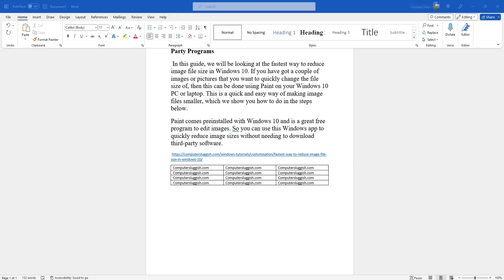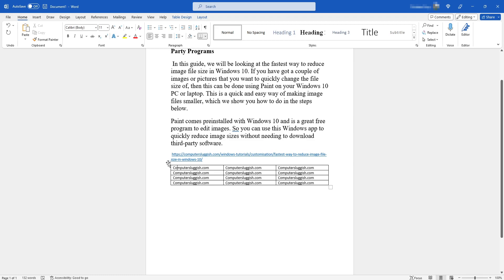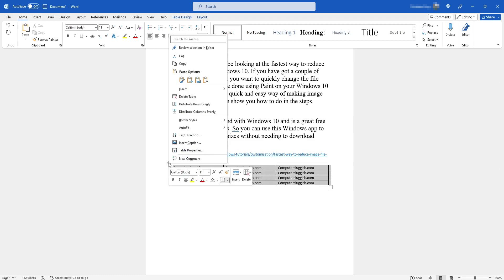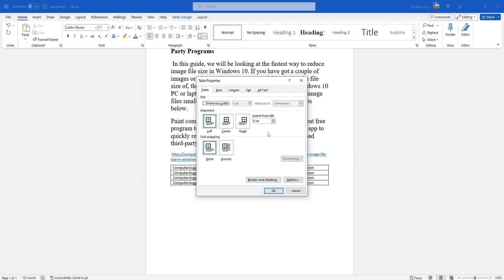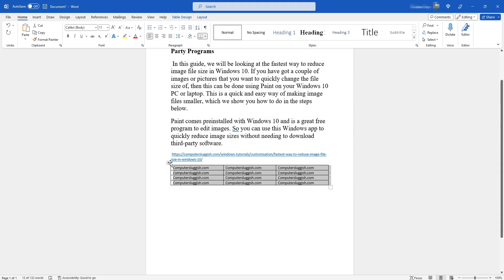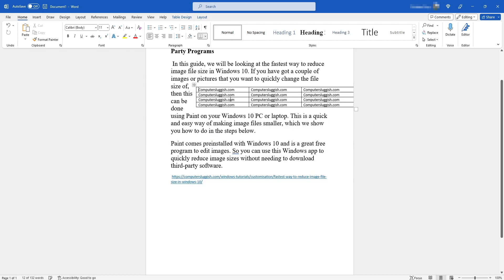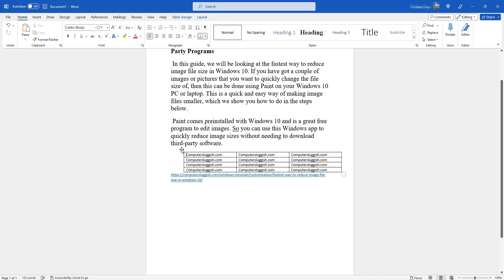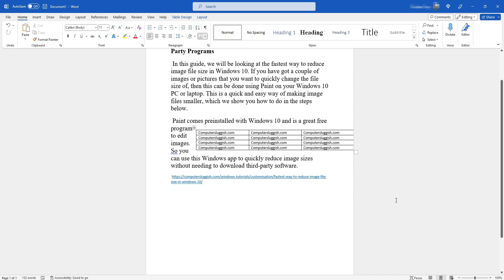How To Move A Table In Word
Microsoft Word Freely Move A Table

In this video, I show you how to move a table in Microsoft Word. If you have created a Word document and are using tables, then it can be handy to know how to move the tables freely around the document, so that you can position them where you want and have the text wrap around them. So I show you how to easily move tables on Microsoft Word freely, on your Windows 10/11 PC or laptop.